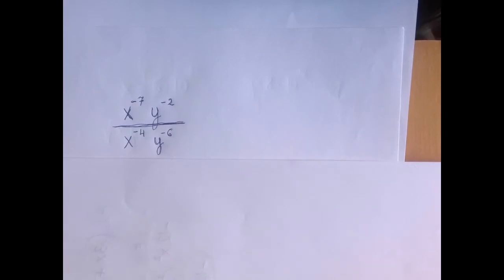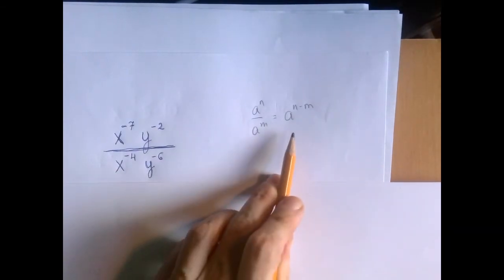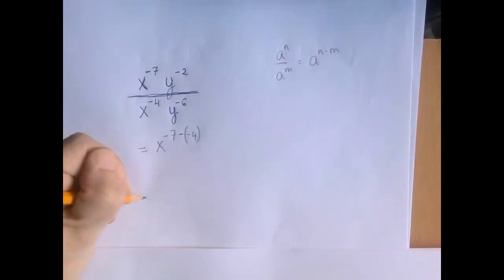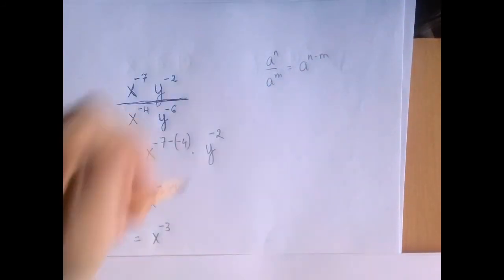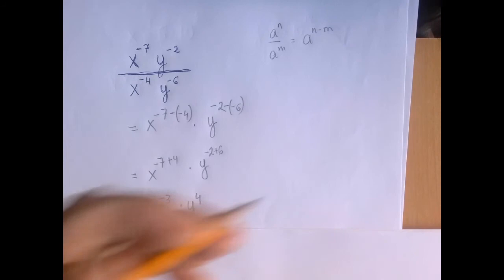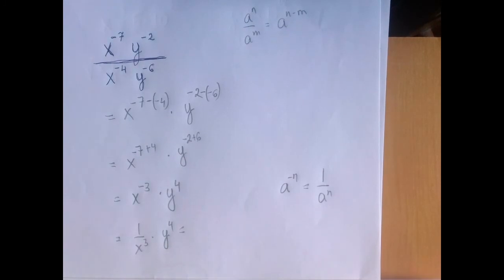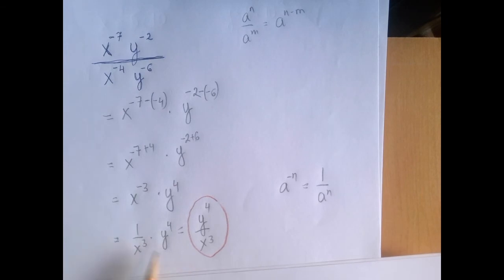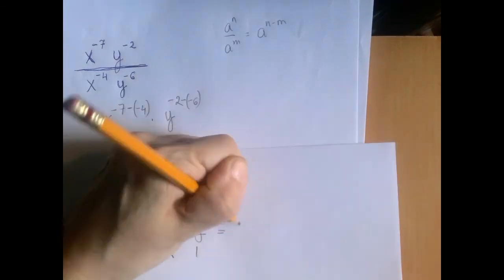Simplify Expression with Negative Exponents